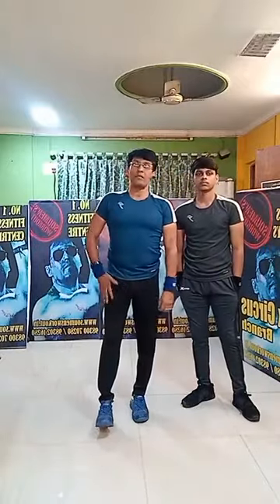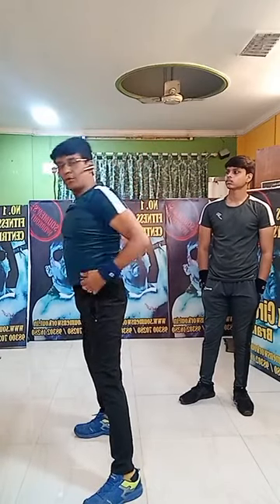Soumens Workout- 5 Best Exercises for tonning of your Saggy Bust line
WELCOME TO SOUMENS WORKOUT Youtube Channel...
Soumens Workout is popular for spot reduction workout from last 21 years with no machine.Spot reduction is basically a targeted exercise intended to burn fat in specific body areas. If you really want to reduce fat from any specific part of your body which could be any area like face, chin,neck,waist,hips,thighs, etc., you need to practice “to the point” workouts to achieve this. Soumens Workout has accomplished remarkable success in this field for last 22 years and is dedicated to provide visible result within 6 to 10 days time with highly trained instructors. It’s a complete “No Machine Zone” and that is the USP of our centre. Our workout is completely tailored made where designing is done according to the clients age, medical problem and requirements. Our centre is also competent to handle medical problem like diabetes, hypertension, polycystic ovary, knee pain or back pain.